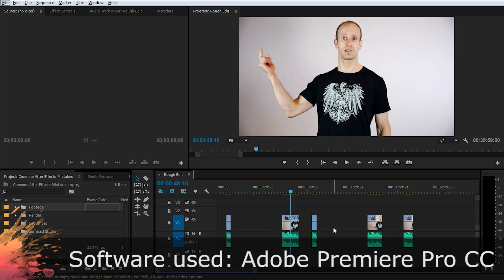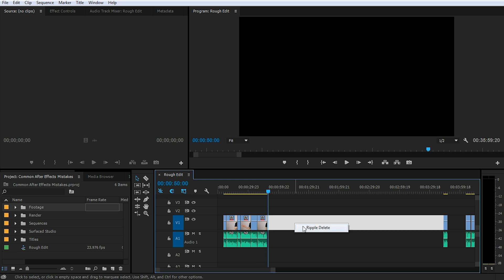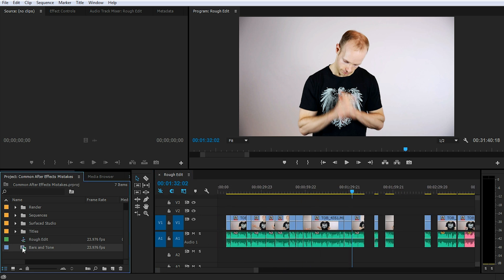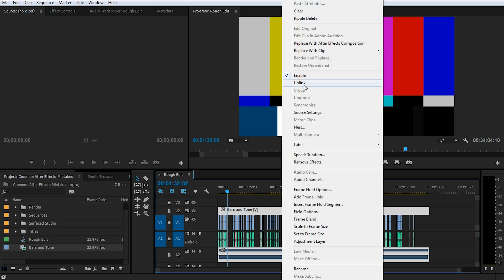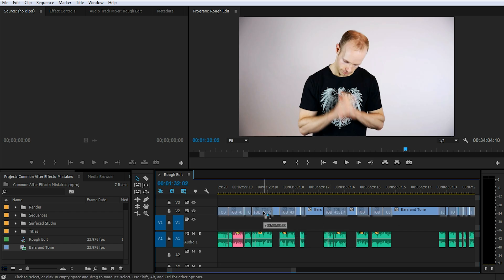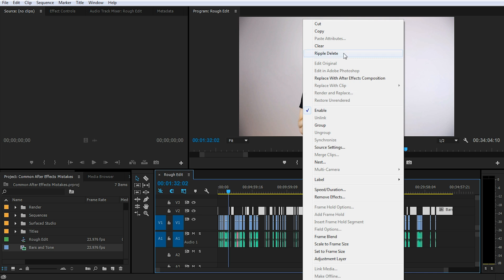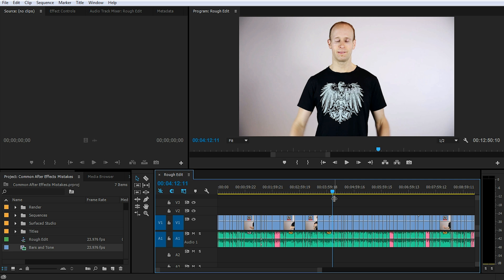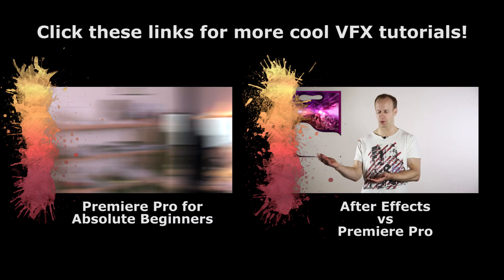Adobe Premiere Pro Quick Tutorial - Ripple Delete All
Frustrated that Adobe Premiere Pro doesn't have a 'Ripple Delete All' option? Well, there's a neat little trick that you can use to do just that!

A lot of editing tools have a 'ripple edit' mode. Any gap that you create by deleting sections of your video clips are automatically collapsed to retain a seamless sequence of video.

Adobe Premiere Pro does not have a ripple edit mode and there is no way to automatically delete the gaps created by cutting up your clips.

Ideally, you'd use the advanced editing tools that I covered in my last Premiere Pro tutorial to avoid ending up with a sequence that contains a lot of gaps to begin with. However, sometimes it just happens. And then what?

In this tutorial I will show you how to use a little trick I found online (thank you to whoever came up with it!) to essentially perform a 'Ripple Delete All' action in Premiere Pro and delete any number of gaps in one hit!